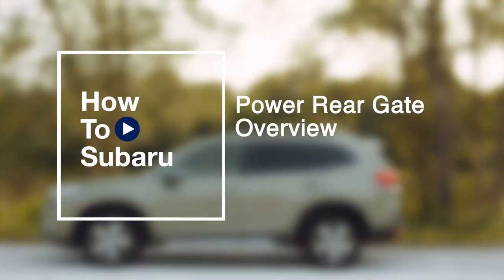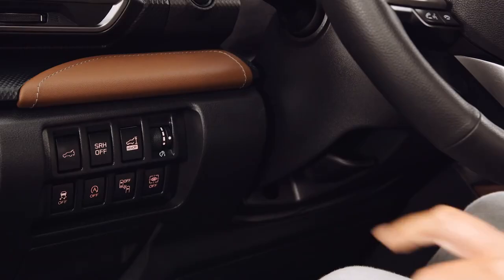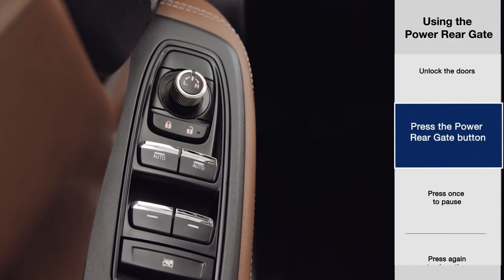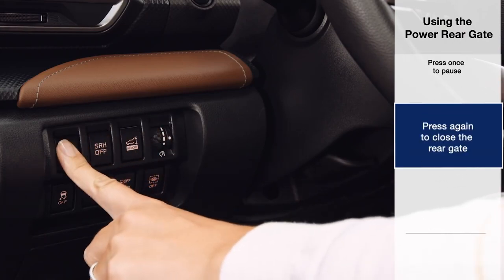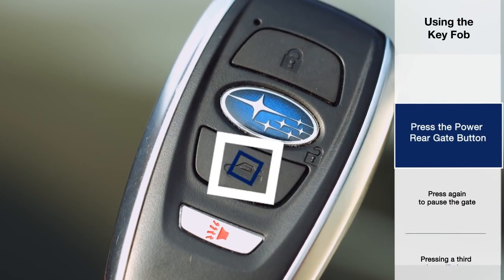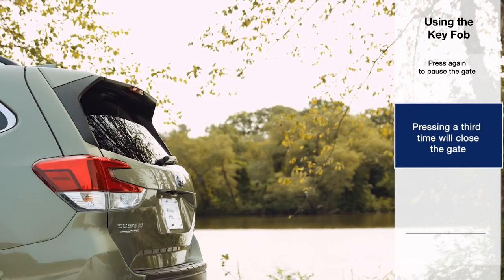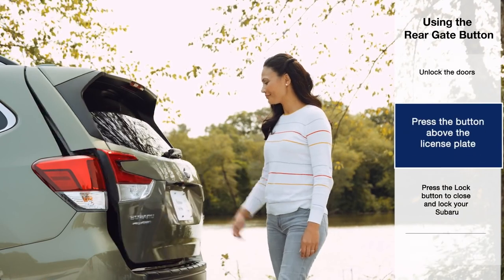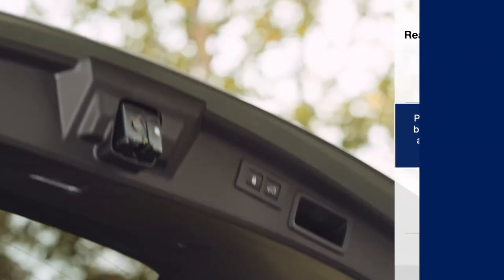How to Use Your Subaru Vehicle’s Power Rear Gate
Newer Subaru SUVs feature an available Power Rear Gate with convenient controls on the dashboard, the key fob, or the rear gate itself. This overview shows the different ways to open or close the Power Rear Gate (also referred to as a hatch or liftgate).